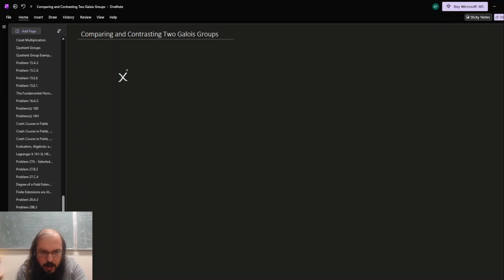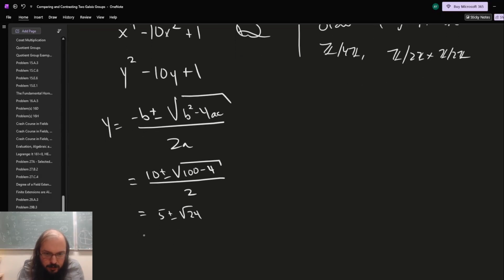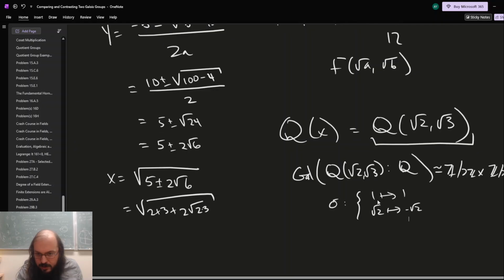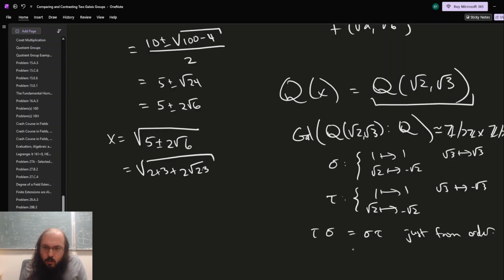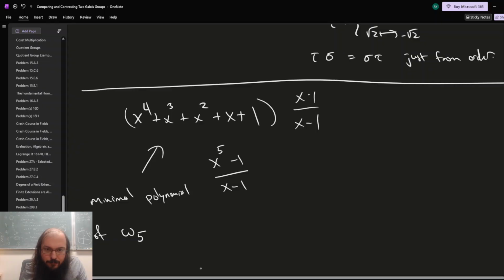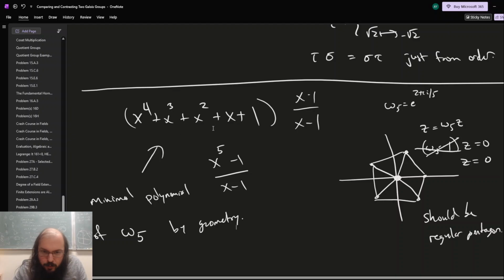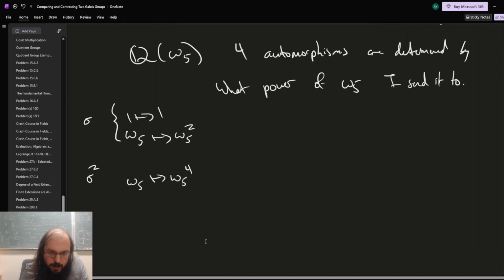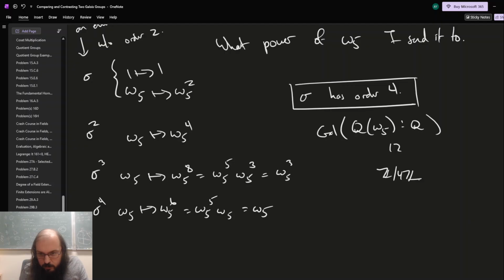Abstract Algebra - Examples of Galois Groups of Order Four - Pinter Ch32